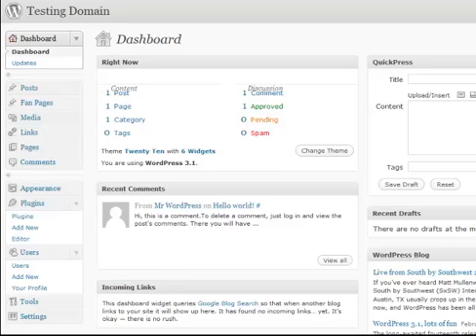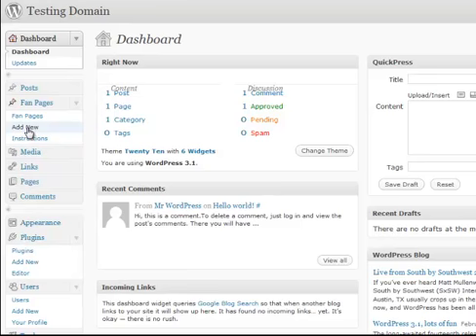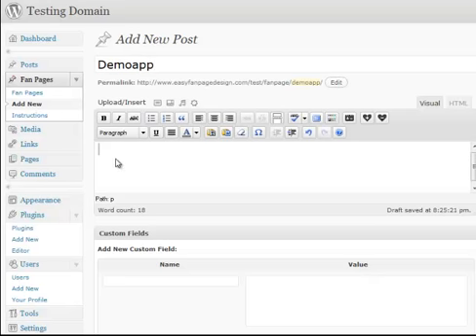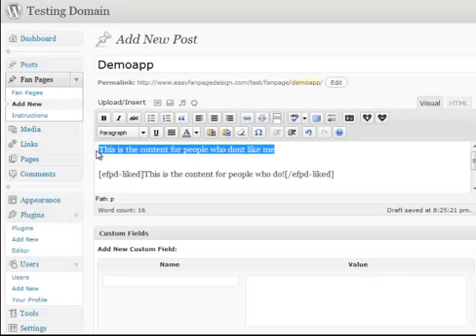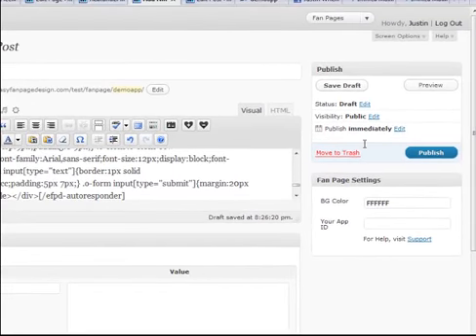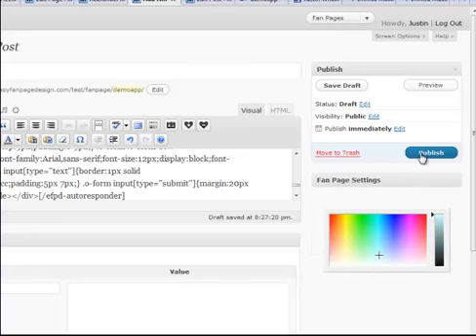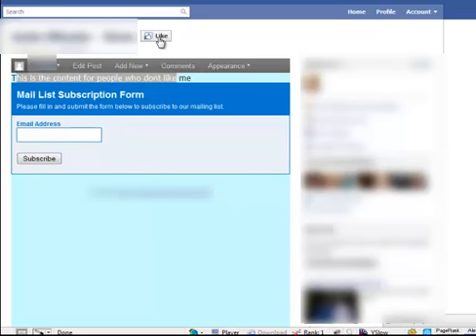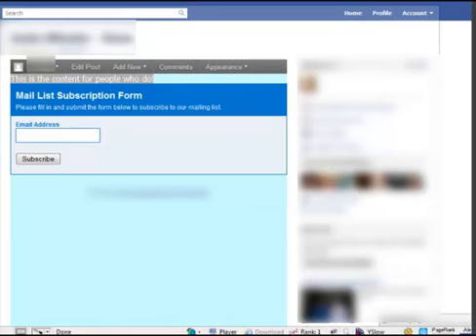Creating A Facebook Fanpage Using Facebook iFrames Made Ez Wordpress Plugin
You can download the Facebook iFrames Made EZ Wordpress plugin for FREE from: